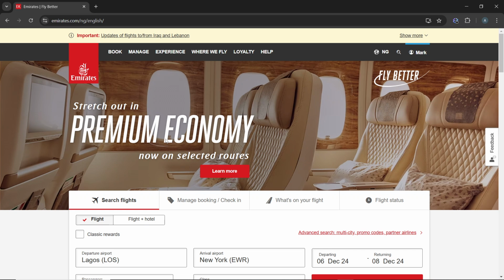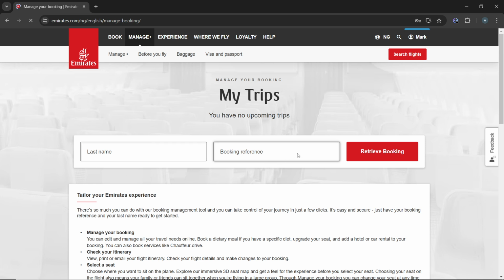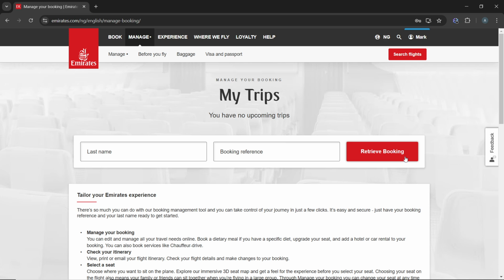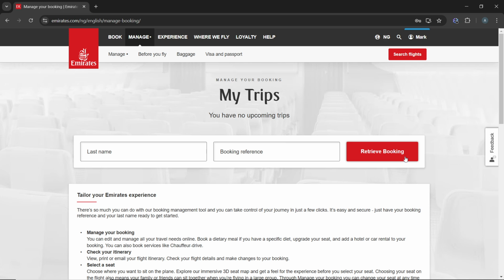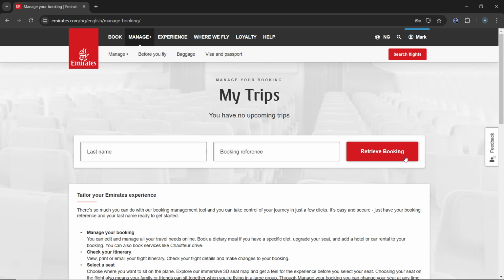How to Download Emirates Boarding Pass (Easiest Way)​​​​​​​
In this video I will show you How to Download Emirates Boarding Pass. It would be good if you watch the video until the end so that you don't miss important steps.